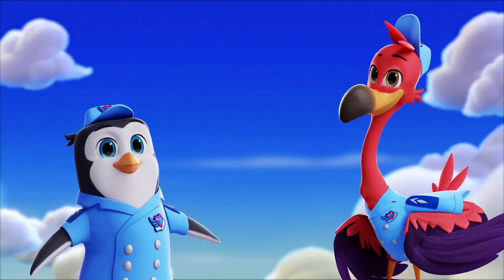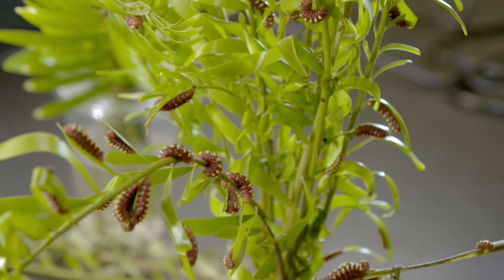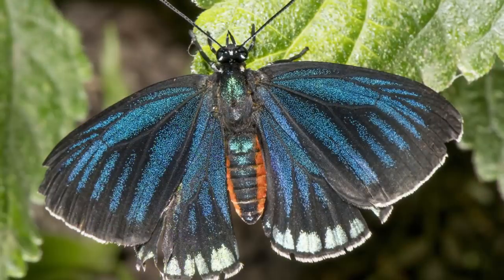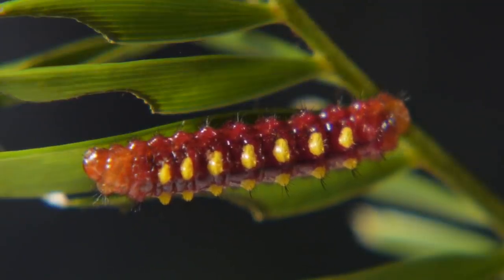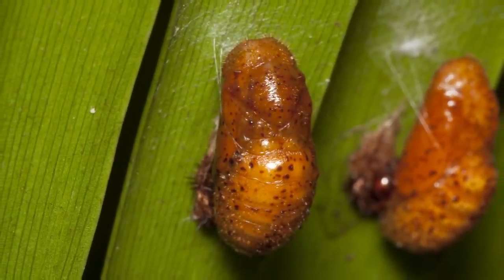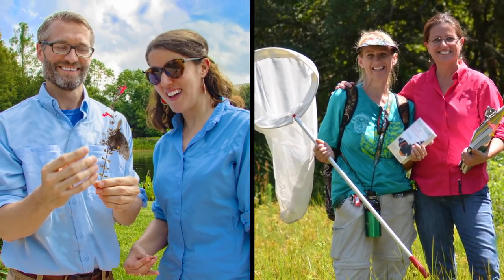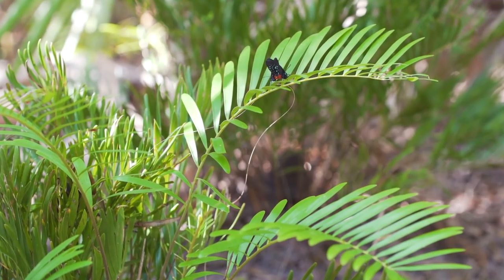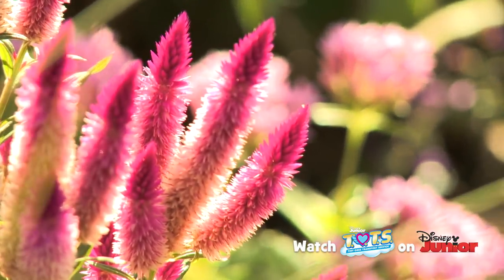Baby Butterflies 🦋 | Disney Animals Special Delivery with T.O.T.S. | Disney Junior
Special delivery! These little ones may be caterpillars right now...but one day they’ll become beautiful butterflies!

Meet real baby animals with T.O.T.S. ! Join junior flyers, Pip the Penguin, Freddy the Flamingo and K.C. the Koala as they introduce you to cute baby animals and the Disney Animals team who care for them!